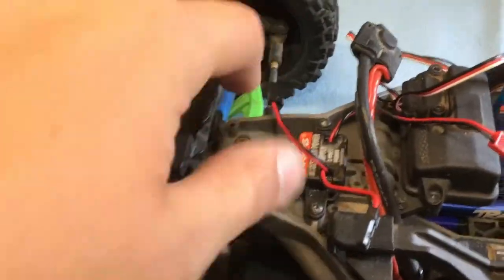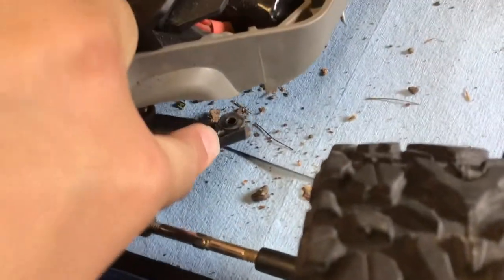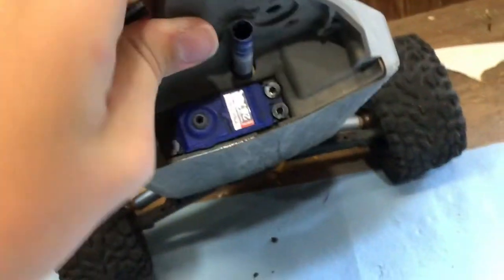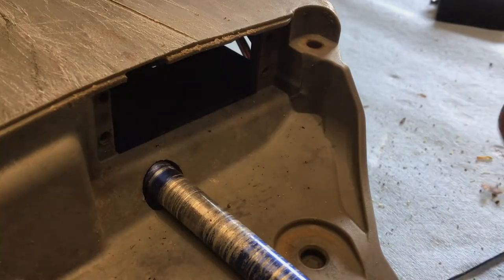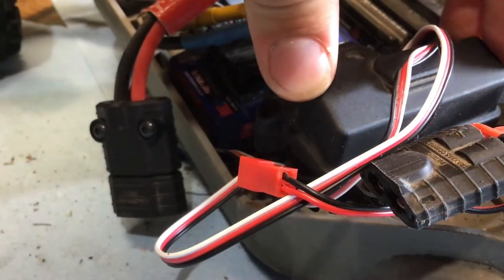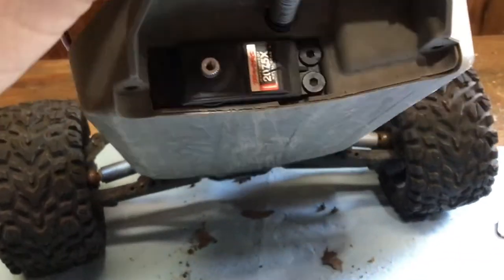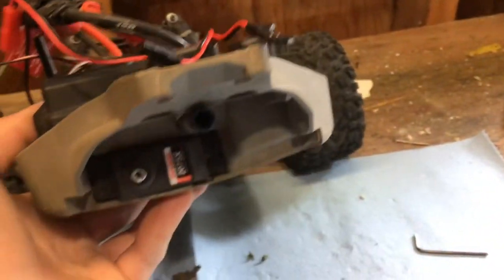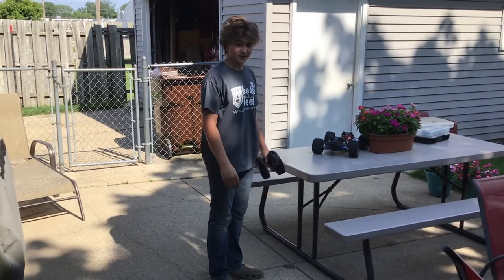How to replace the steering servo on the Traxxas Rustler 4x4 VXL